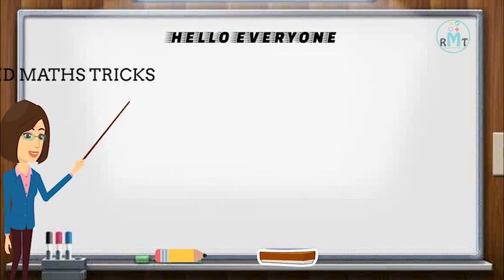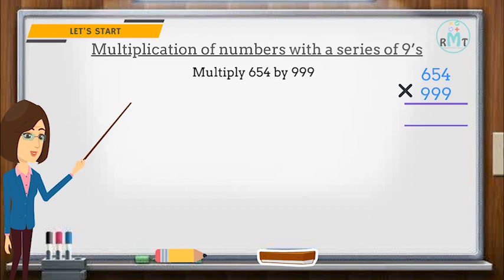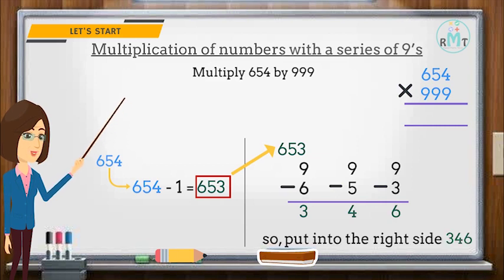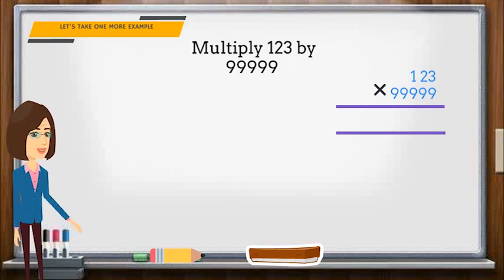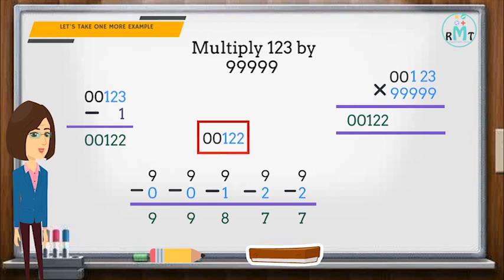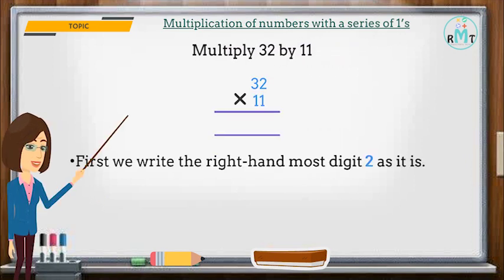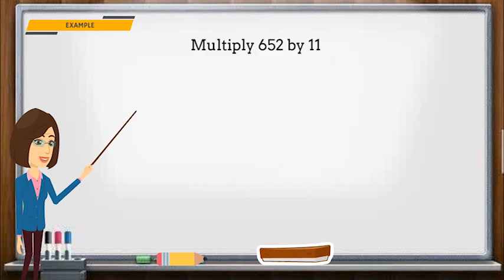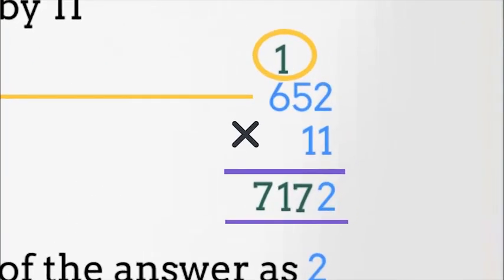Multiplication of numbers with series of 1's and 9's | Rapid Math Tricks | Quick multiply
You will learn about the multiplication of numbers with series of 1’s and 9’s. We will teach you the solution, step by step and in a simple manner.
This video is divided into two parts:
First part where you will learn about the multiplication of numbers with series of 9’s and in the second part, we will tell you about the multiplication of numbers with a series of 1’s.

Steps to get to the solution:

Take any number and then multiply it with 9’s (the digit is taken and the number of 9’s should be equal).
Step 1: Subtract the taken number by 1.
Step 2: Then the answer will be subtracted by 9’s.
Step 3: The answer after the subtraction will be put to the RIGHT SIDE.
Step 4: Therefore the final answer will be the number which got subtracted by 1(left hand side) and the answer that was subtracted by 9’s (right hand side).

below is the video overview:
1. Introduction video .
2. Contains tricks for Miscellaneous Simple Method
3. Trick 1: Multiplication of numbers with a series of 9's
  Examples : 1) Multiply 654 by 999.
                2) Multiply 123 by 99999.

4. Trick 2: Multiplication of numbers with a series of 1's
  Examples : 1) Multiply 32 by 11.
               2) Multiply 652 by 11.

-If you have any question and suggestion on what you want to see and learn next.